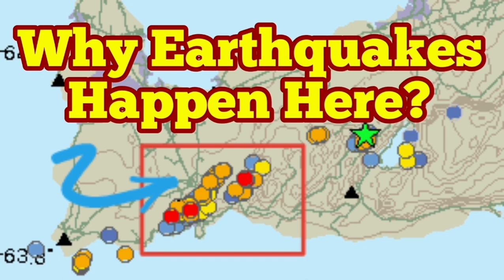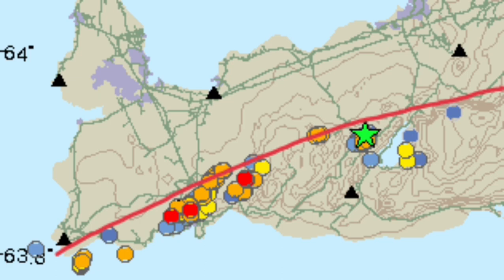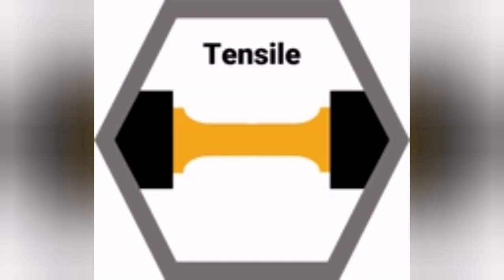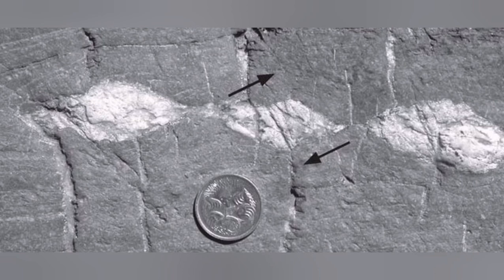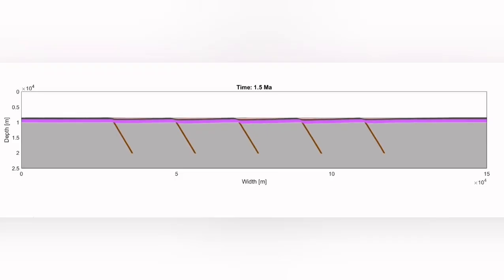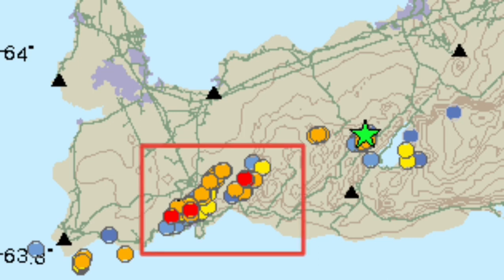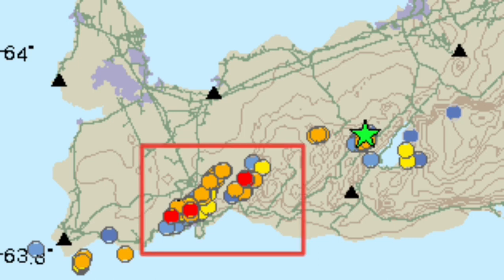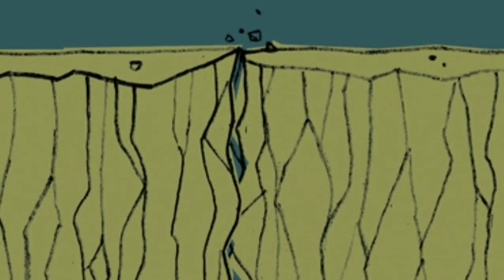Iceland Volcano: Why Earthquakes Happen In Grindavík Rift Valley, Boudinage, Tensile Stress